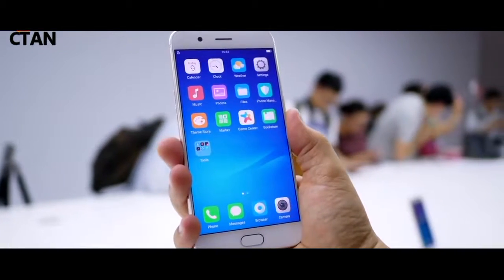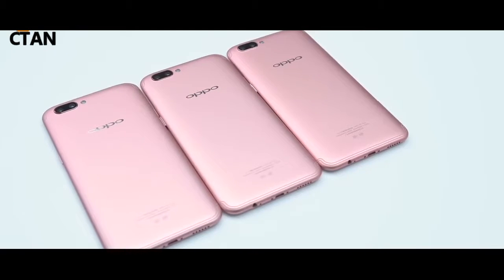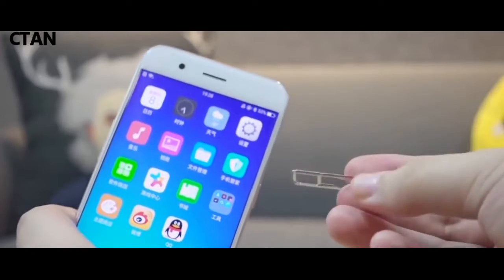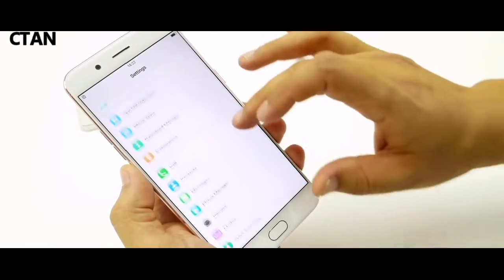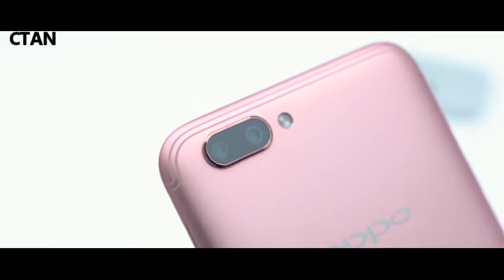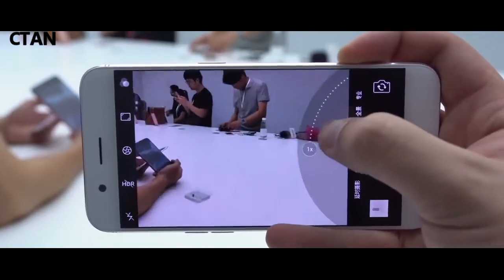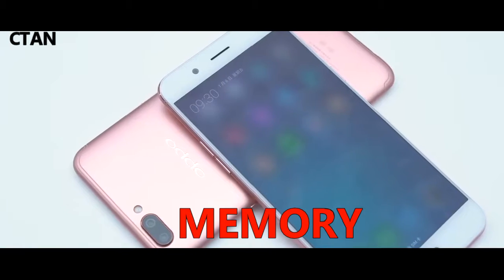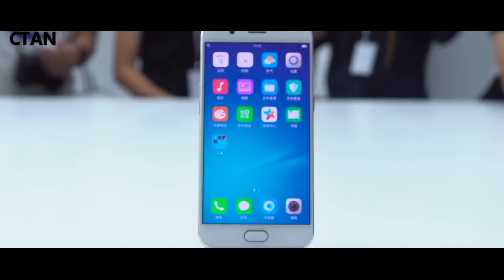OPPO R11+ hands on review!!